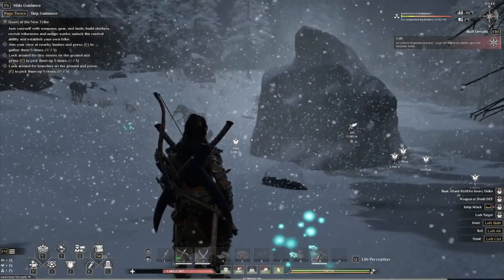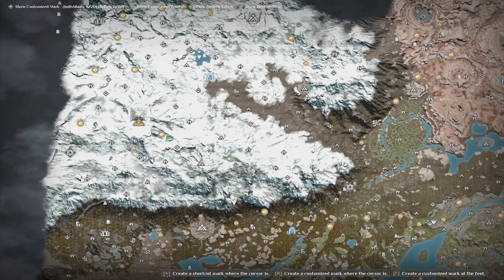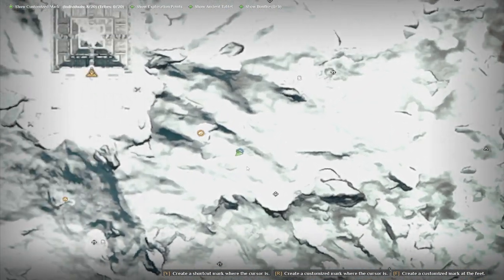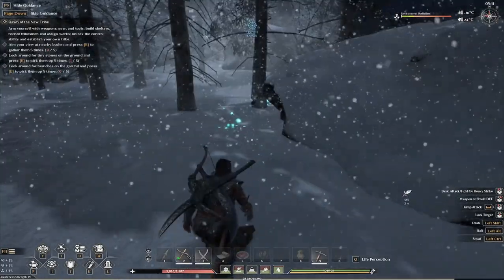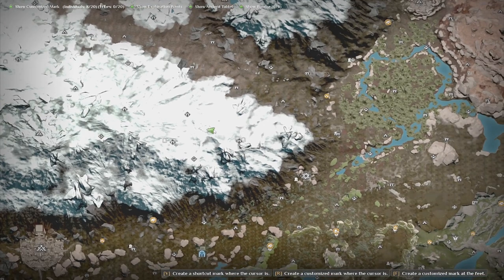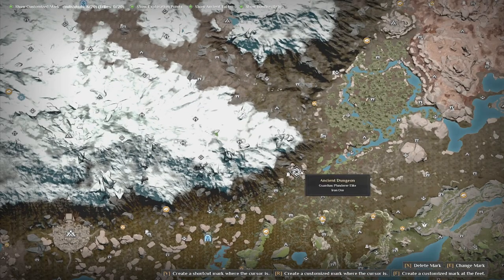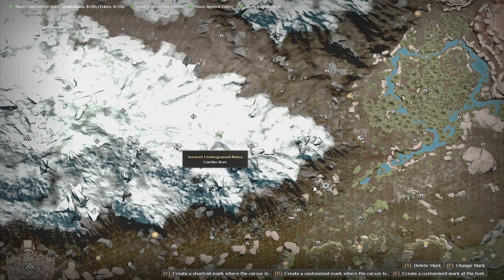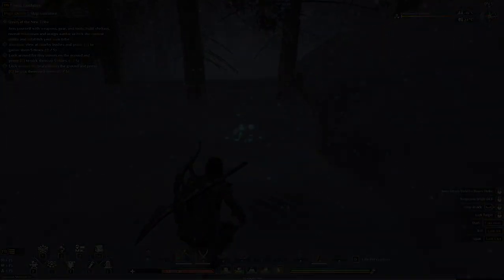SoulMask | Snow Leopard cub/baby locations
A quick guide on where to find  Snow cub leopards